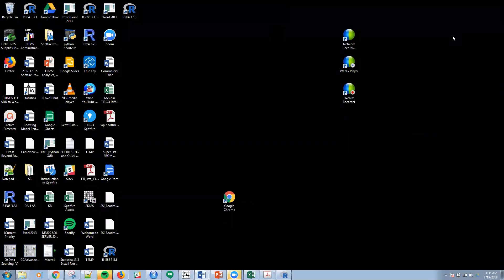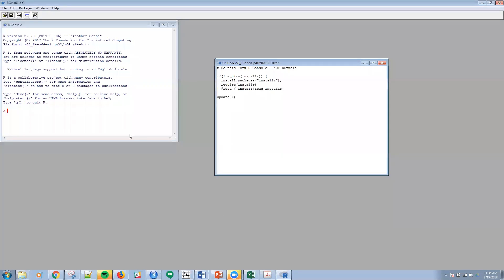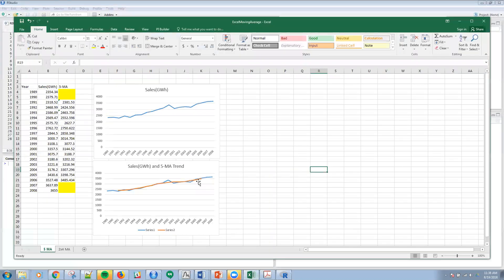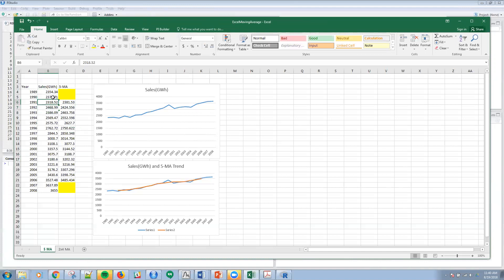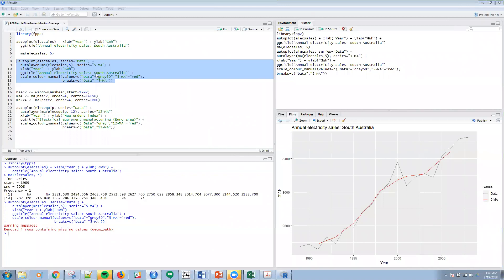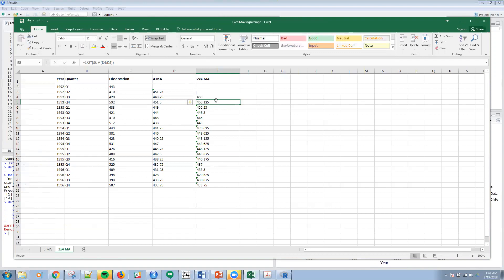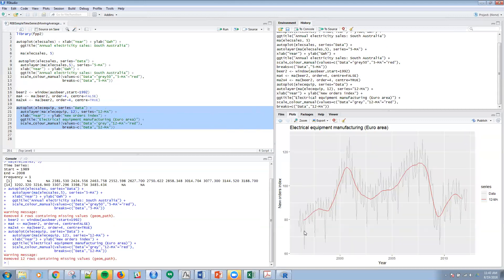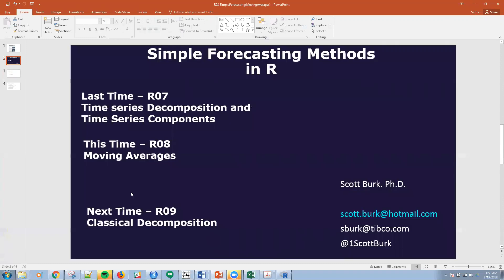R08 Simple Forecasting, Moving Averages and Centered Moving Averages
Basic Time Series Methods in R is part of a series of forecasting and time series videos.  This short video covers m-order moving averages and moving averages of moving averages (centered MA) R via RStudio and Excel for illustration.

@Scott Burk